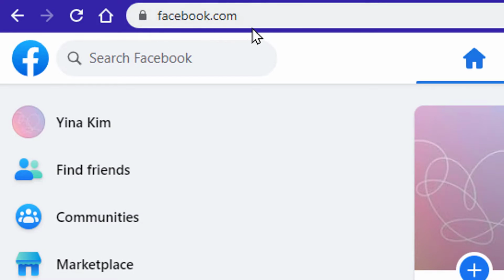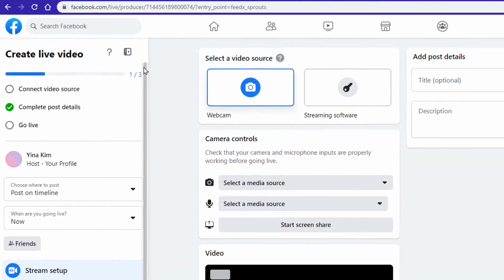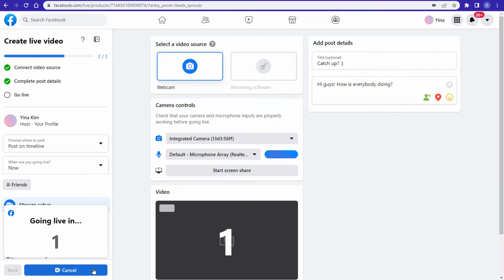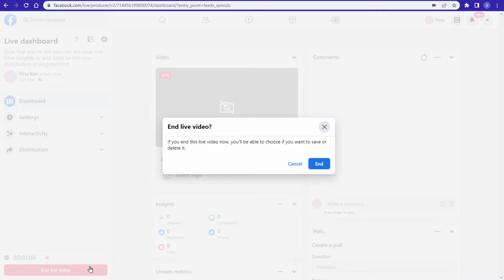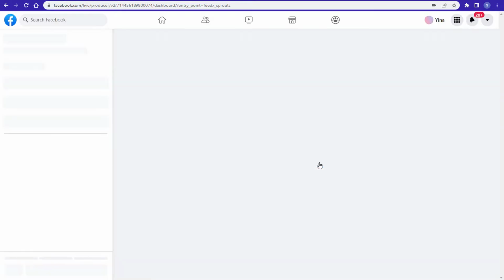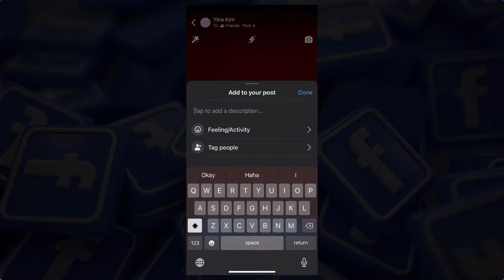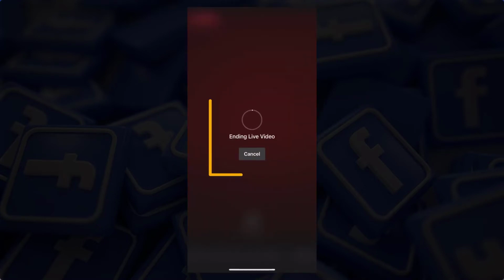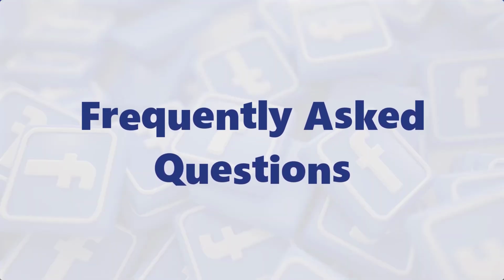How To Livestream An Event on Meta (Facebook) - Step-By-Step Guide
Facebook is the biggest networking site with a huge number of Facebook users. Millions of people use Facebook on a daily basis.

The overall Facebook company will now simply be called Meta. However, the Facebook app will retain its name and there’s no change for other apps.

Earlier Facebook live streaming was only possible from mobile phones but now Meta introduced a new way.

People from around the world can broadcast live video to Facebook from their desktop or laptop. While it’s been possible for people to go live to Facebook from mobile devices since last year, desktop or laptop computers provide a stable camera setup that can be beneficial to many types of Facebook Live broadcasts — from Q&As to vlogs to tutorials to any broadcast from someone who isn’t on the move.

Meta also added a new feature that makes it easy to use streaming software or external hardware when going live from a computer. This capability previously was possible only through a Page, but now it’s also available for profiles.

With this update, people can seamlessly share their screens, insert graphics, switch cameras, or use professional equipment in Facebook Live videos. They also have the option to broadcast to Facebook Groups they belong to, Facebook Events they’re part of, or Facebook Pages they manage.

In this video, you’ll learn how to start a livestream on Facebook and use it to engage your audience.

If you want to get higher ranking and viral traffic with live videos, we have a marketing tool for you-Livecaster- with this tool you can go live with pre-recorded videos on Facebook & YouTube for an instant traffic boost.